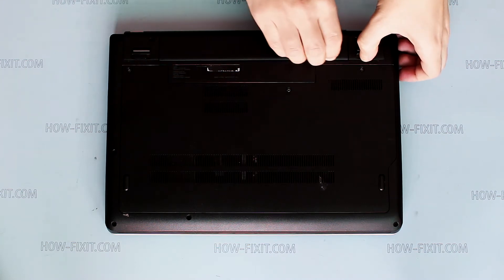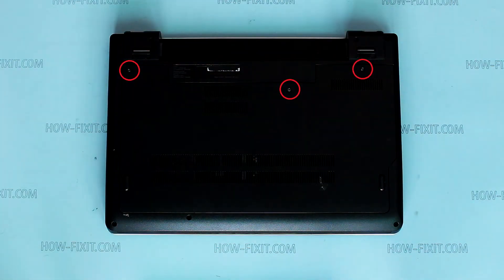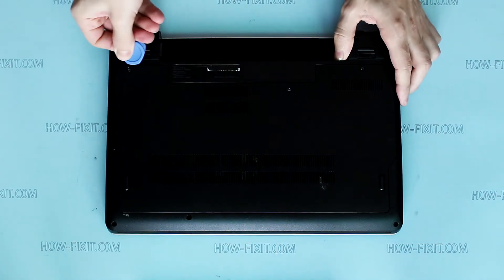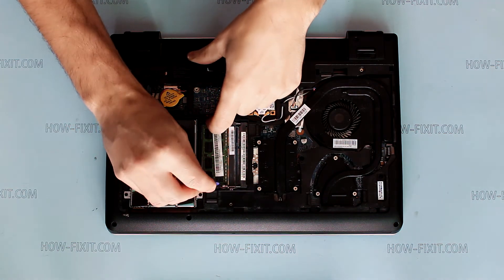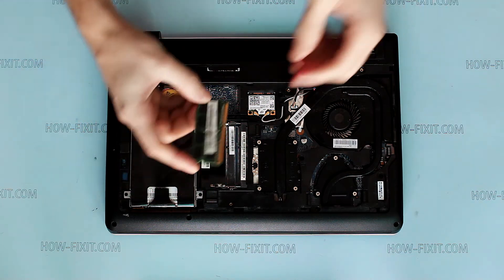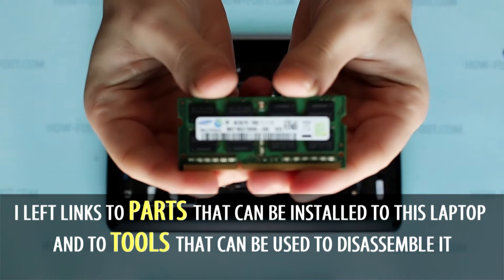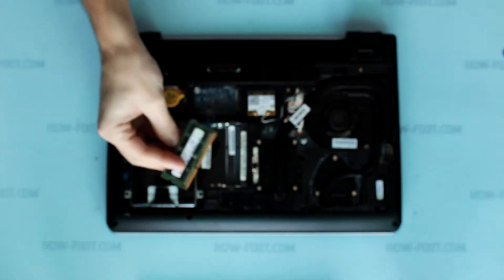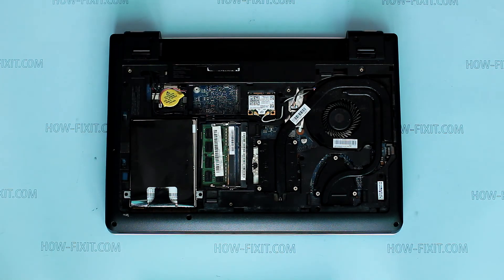Lenovo ThinkPad Edge E330 RAM Upgrade and Install | Step-by-step DIY Tutorial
Welcome to HowFixit comprehensive guide on updating and installing RAM in your Lenovo ThinkPad E330 laptop!

💻 *DESCRIPTION*
Welcome to HowFixit comprehensive guide on updating and installing RAM in your Lenovo ThinkPad Edge E330 laptop! If you want to boost your laptop performance without breaking the bank - you are in the right place! In this tutorial, I'll walk you through every step of the installation process, ensuring a smooth and successful RAM upgrade on your laptop.
This video guide applies to the following models: Lenovo ThinkPad Edge E330.

🛠️ In this tutorial from HowFixit, we cover:
1. Tools required for laptop RAM upgrade.
2. Precautions before starting the upgrade process.
3. Step-by-step guide to disassembling the laptop.
4. Tips for removing the old RAM module.
5. Installing new RAM module.
6. Reassembling your laptop.

Q: What tools do I need to upgrade my laptop's RAM?
- A: You'll need a Phillips 1 screwdriver, plastic opening tools, tweezers, and optionally, a magnetic mat.
Q: Is it necessary to disconnect the battery before upgrading RAM?
- A: Yes, it's crucial to power off and unplug your laptop, and disconnect the battery to prevent damage to sensitive components.
Q: How do I remove the old RAM module from my laptop?
- A: Follow our step-by-step guide in the video, which demonstrates how to remove the old RAM module safely.